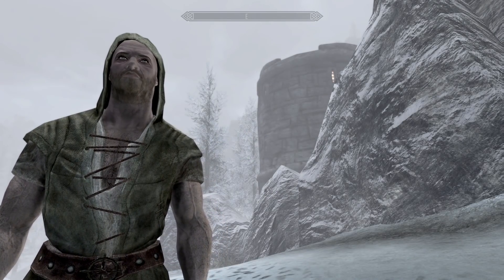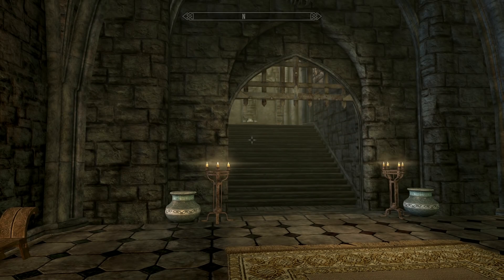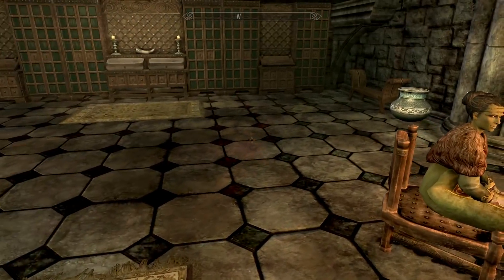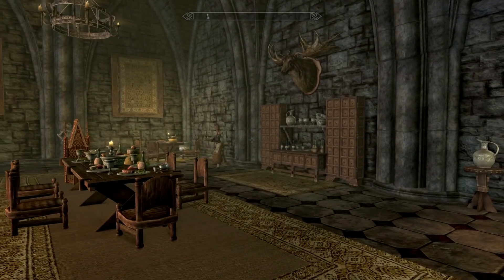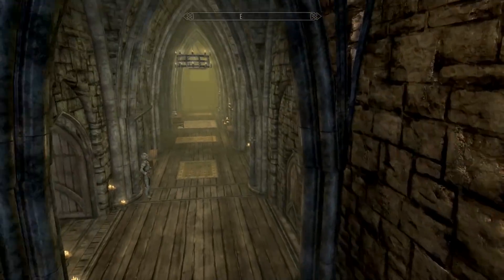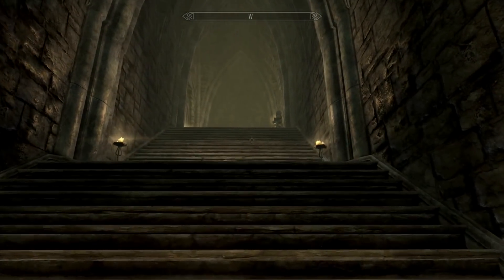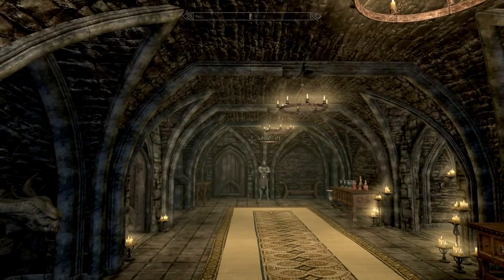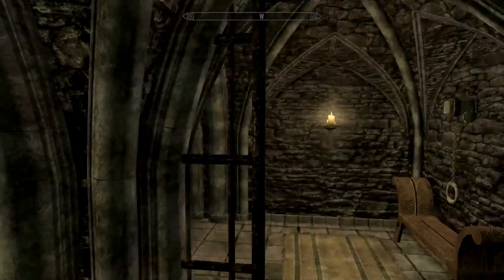CASTLE ORLOK: Castle Player Home!- Xbox Modded Skyrim Mod Showcase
Thursday: 4PM EST VIDEO

Saturday-Sunday: 12PM AND 2 PM EST VIDEO

***Come and Join me on Discord!!

Majestic Mountains
SeeEnchantments
Castle Dragon Cliff
Dragons Keep
Castle Orlok
Seagulls Rest
Veydosebrom- Spring Version
Cheat Room
Complete Smithing
LeanWolf's Better-Shaped Weapons
Eternal FPS
TLS LOD
XP32 Skeleton Mod
Visible Favorited Gear
Landlord
Solitude Business Broker
Obsidian Weather and Seasons